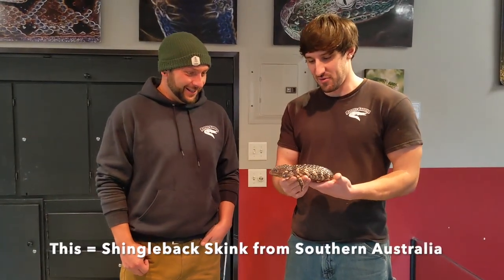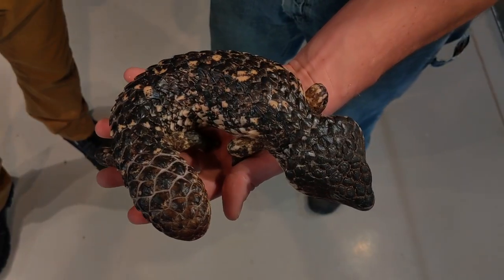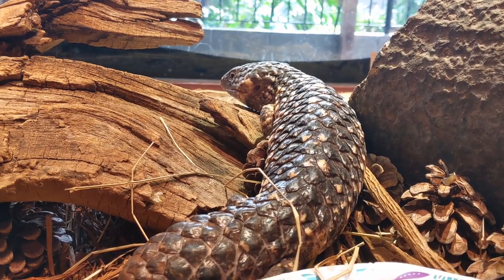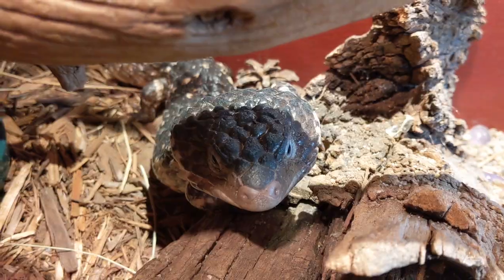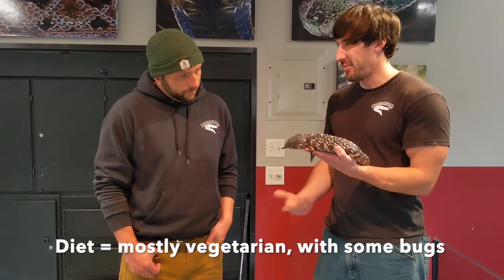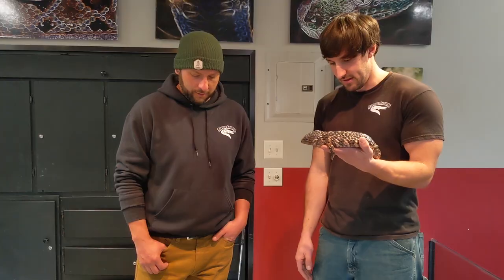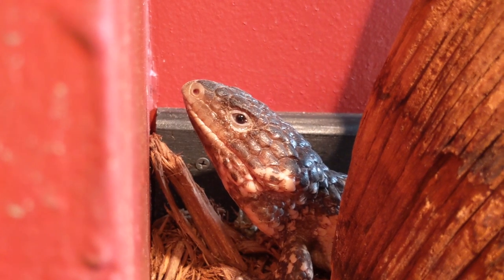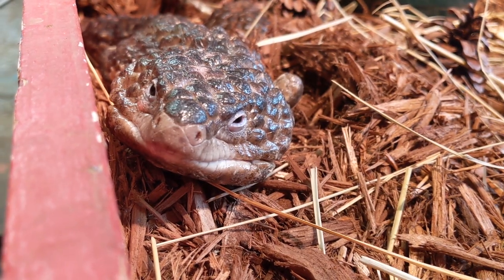David Learns Stuff: Shingleback Skinks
Explore with head curator of horticulture, David, as he learns about the animals we have at Reptile Gardens. Today's topic: Shingleback skinks from Australia.